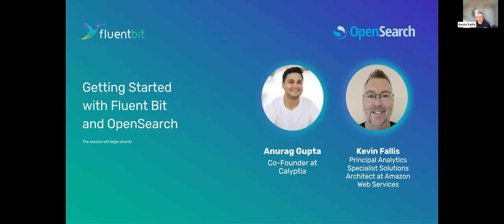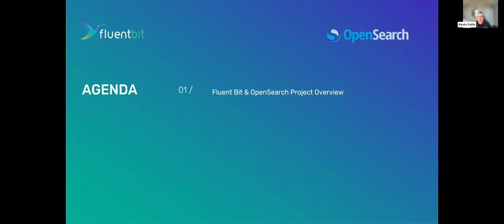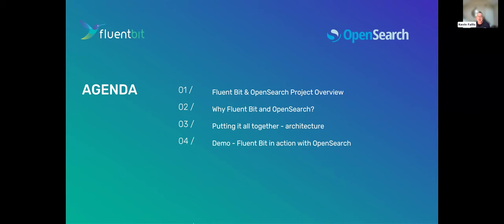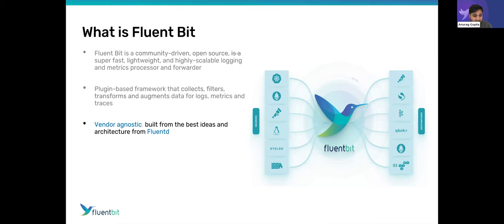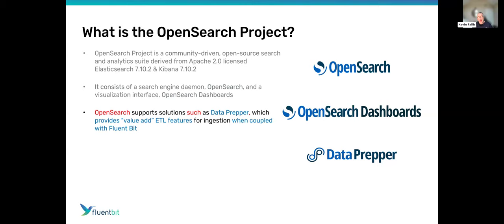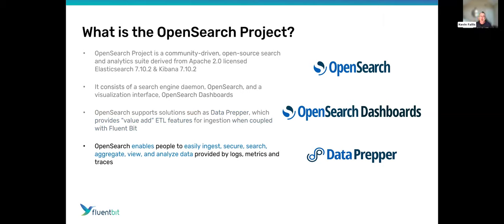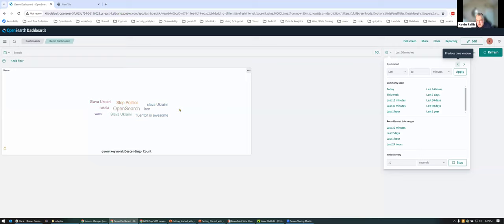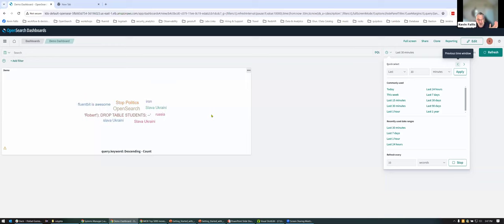Getting Started with Fluent Bit and OpenSearch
Building a log analytics solution for Cloud Native workloads that provides log visibility and searchability can be difficult. In the past, teams have tried to solve this using a combination of Elasticsearch Logstash Kibana (ELK) or, more recently, Elasticsearch Fluentd Kibana (EFK). These solutions have worked well, but they are resource intensive, difficult to maintain, and lack the freedom of an OSS solution like Fluent Bit + OpenSearch.

Take this opportunity to elevate your skills and join OSS experts Anurag Gupta (Calyptia) and Kevin Fallis (AWS) to learn how to:
- Get started using Fluent Bit and OpenSearch together
- Onboard log data from Linux and Windows VMs
- View log data (structured and unstructured) using OpenSearch dashboards
- Build an OSS log analytics solution in a Cloud Native environment